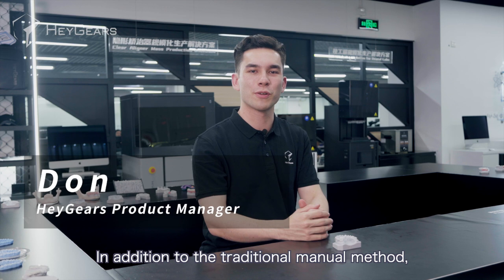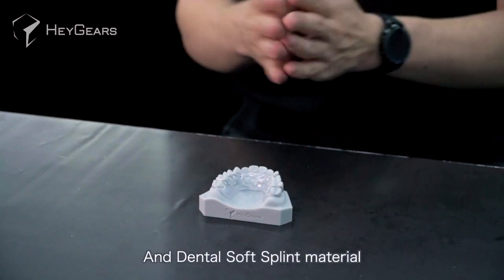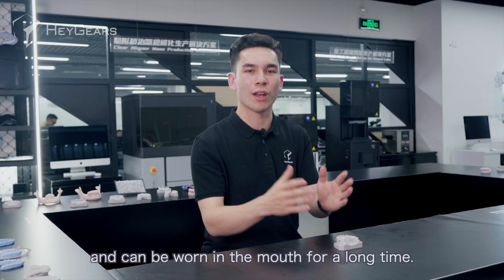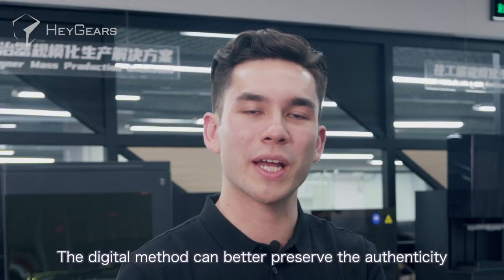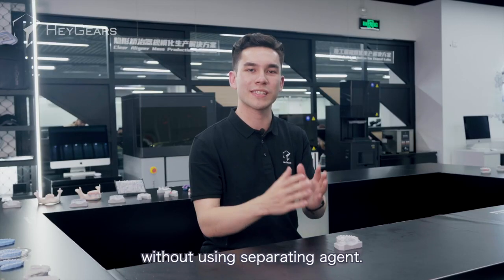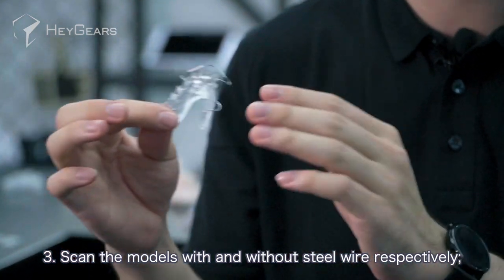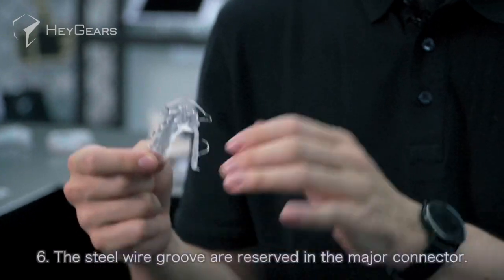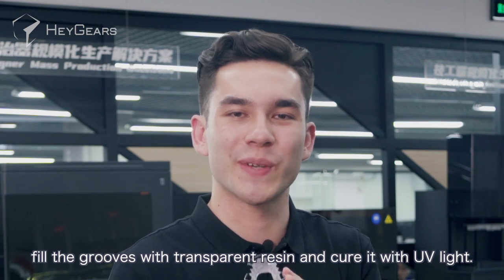Orthodontic Retainers: biocompatible materials for long term use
Both HeyGears Dental Surgical Guide Resin and Dental Soft Splint material can print retainers. They has close temperature at the room temperature. Also, these two materials are biocompatible: which means they can be worn in the mouth for a long time.

Check how digital designed orthodontic retainers greatly improve your efficiency!